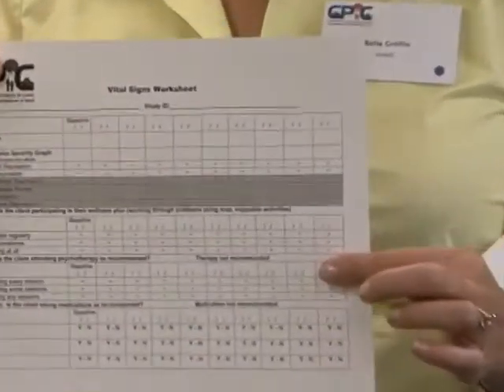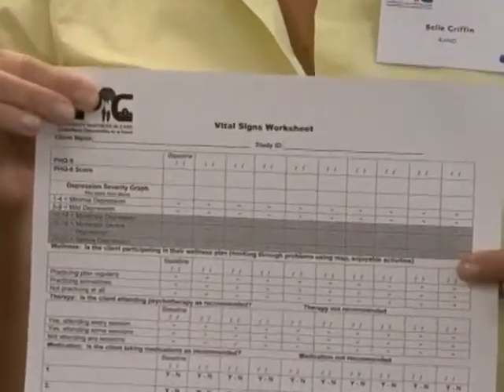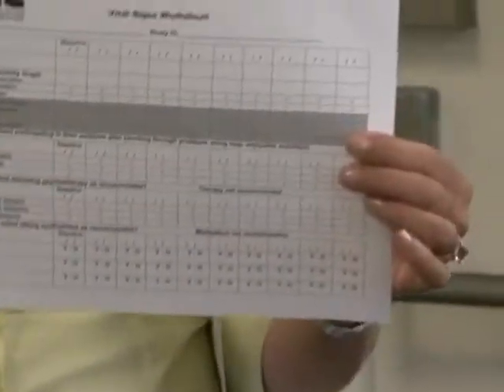Session 3: Care Management - 14 of 14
Community Partners in Care
SPA 4 Conference